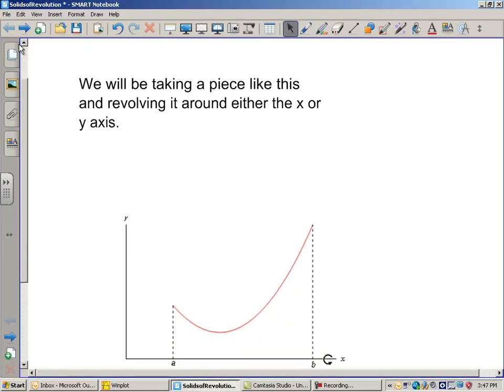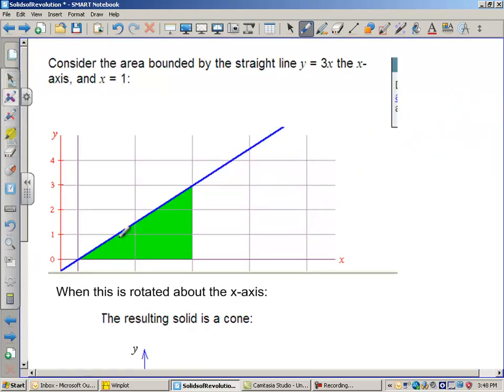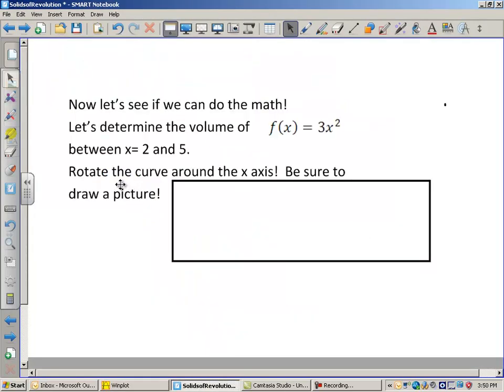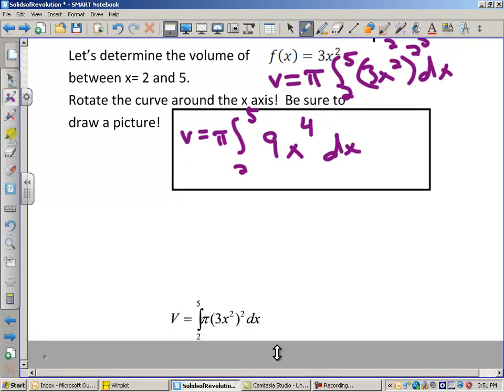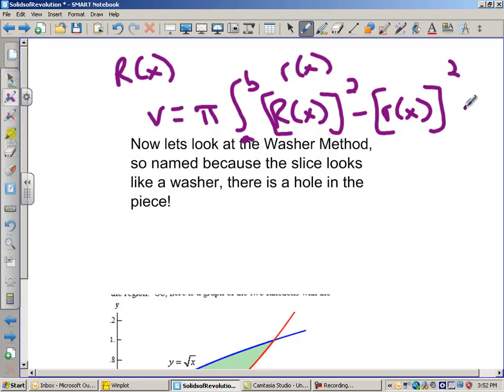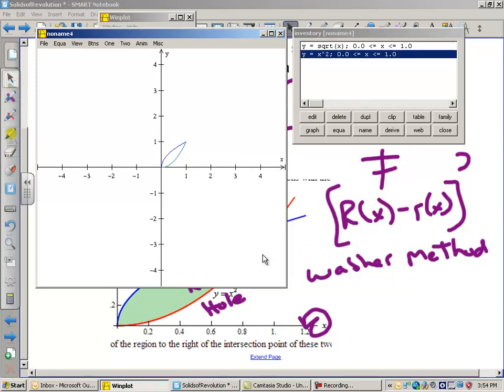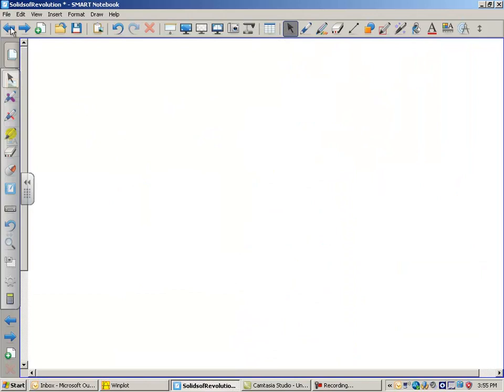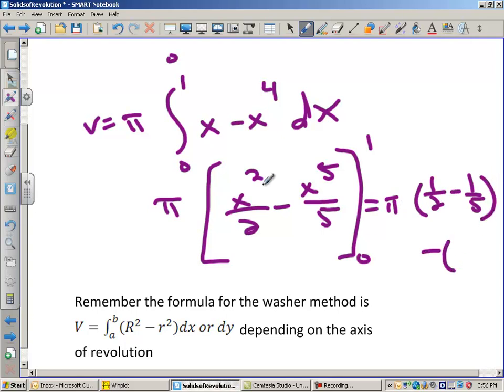Volumes of Solids of Revolution BC Calc 12-6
Disc Method and Washer Method Example